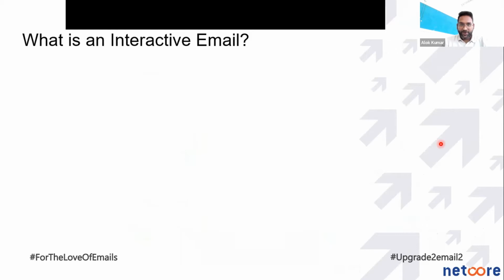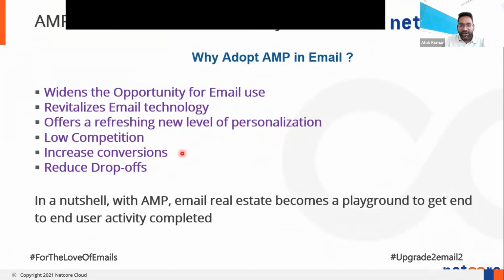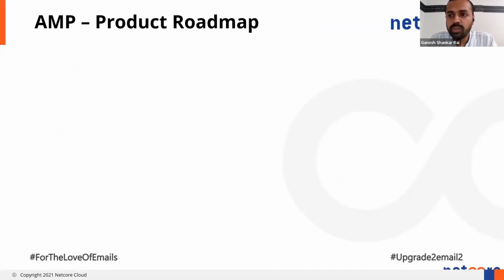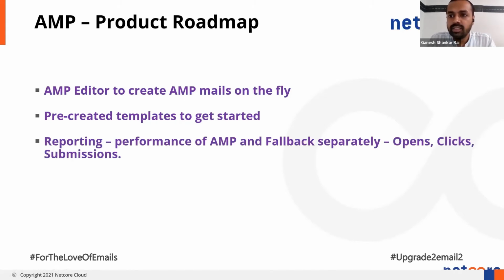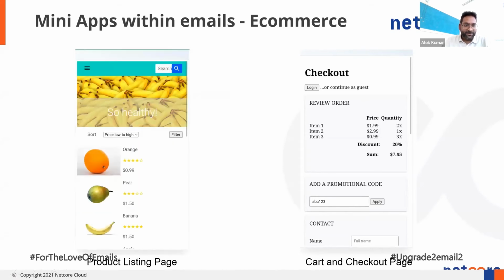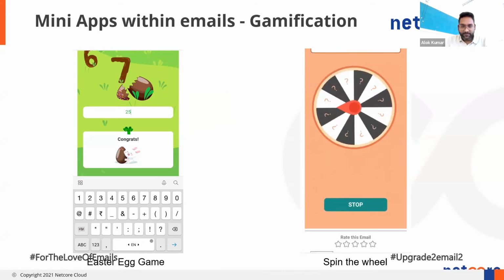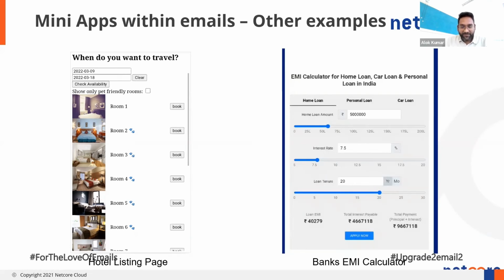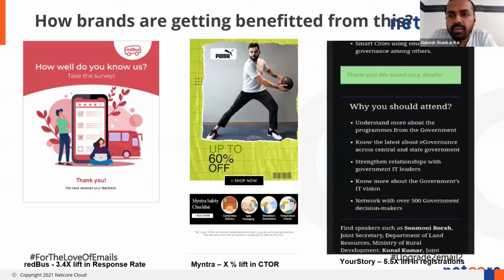AMP it up: Next-gen strategies to build 2-way conversations within emails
Our last episode showcased how a product-led agency can combine content and creative skill sets with software capabilities to build on top of a proprietary, full-stack Martech platform.

This Thursday, Ganesh Shankar Rai, Product Manager at Netcore Cloud, and Alok Kumar, Head - Marketing Consultancy & Customer Success at Netcore Cloud, will discuss, how Netcore helps brands incorporate interactive elements in their emails to "AMP" up their marketing efforts.

They will share a proven AMP roadmap and explain how our product is expanding with interactive emails powered by AMP, mini-applications powered by AMP, and more.
It's time to get innovative with Email 2.0, which goes way beyond the capabilities of traditional email.